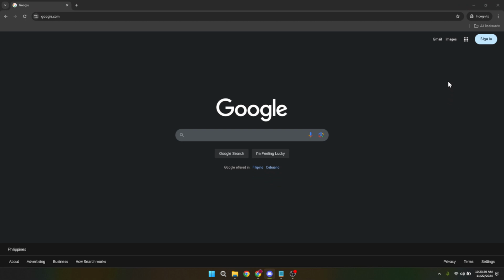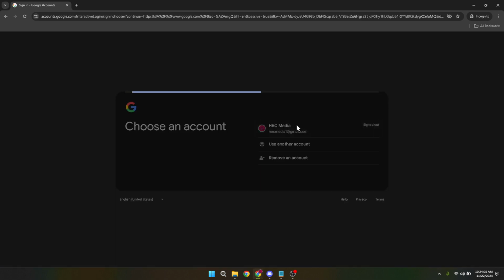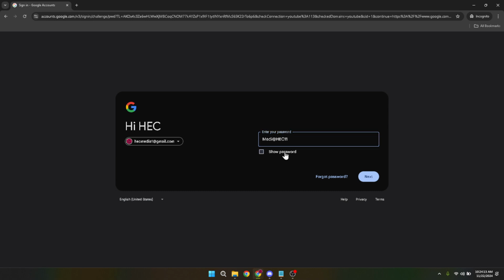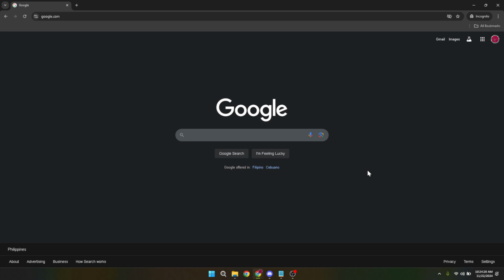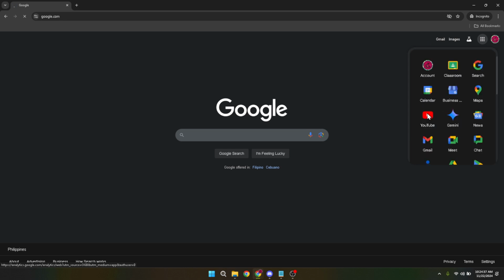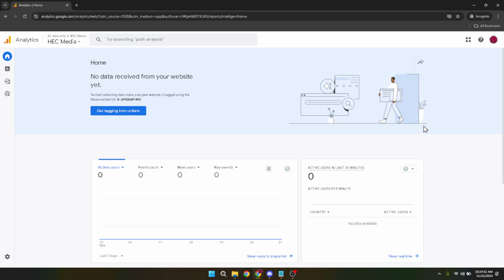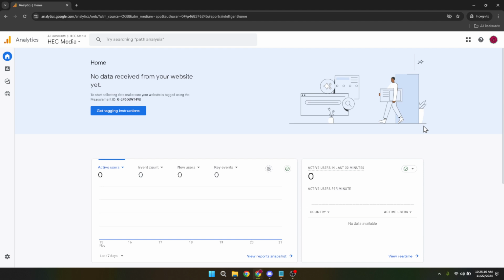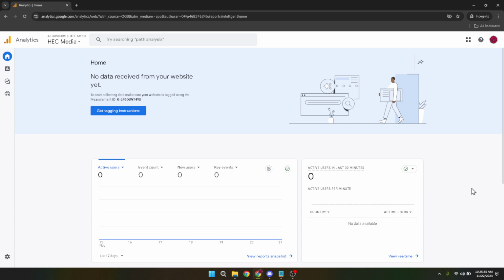How to Login Ga4 (Full 2024 Guide)